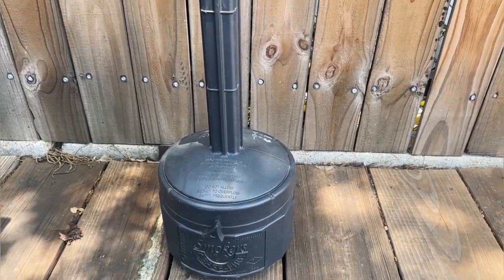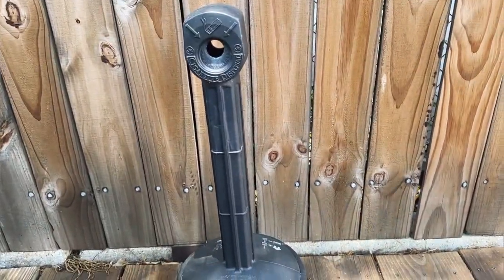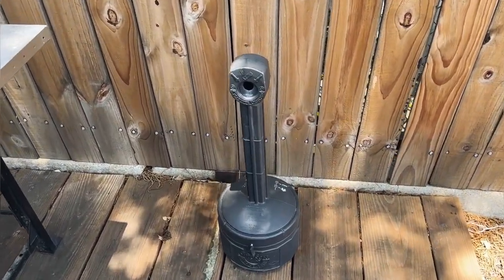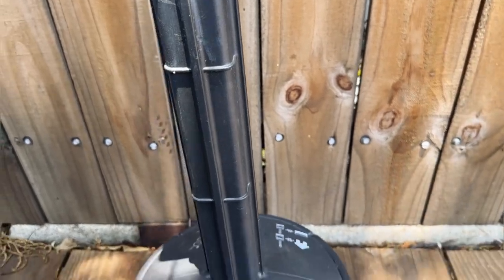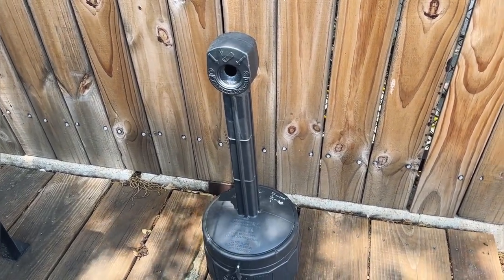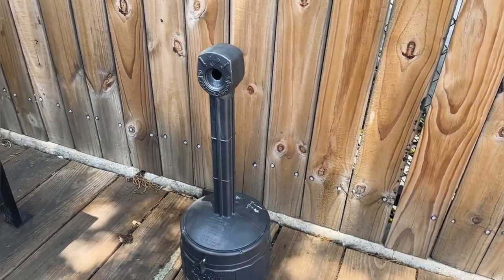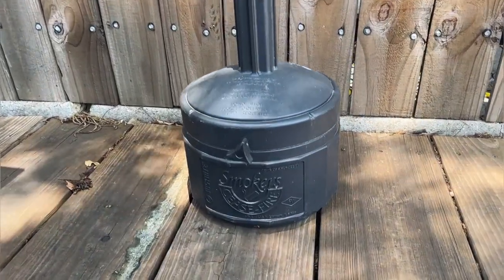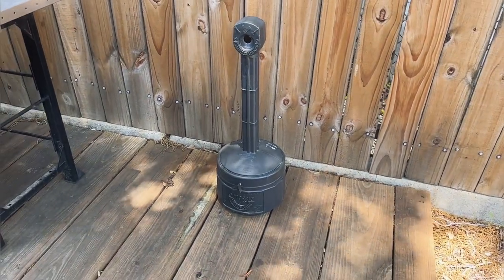How Much Does This Cigarette Disposal Tower Hold?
Introducing the Justrite 26806D Polyethylene Personal Smokers Cease Fire Cigarette Butt Receptacle in Deco Black. This innovative and practical solution is designed to provide a safe and convenient way to dispose of cigarette butts, keeping your surroundings clean and free from fire hazards.

With a generous 1-gallon capacity, this personal smokers cease fire receptacle ensures ample space to collect discarded cigarette butts. Its compact size and sleek design make it perfect for personal use, whether it's on your porch, patio, or any outdoor area where smoking is allowed.

Constructed from durable polyethylene, this receptacle is built to withstand the elements, ensuring long-lasting performance. The Deco Black color adds a touch of sophistication to its appearance, seamlessly blending with your outdoor decor.

Safety is a top priority with the Justrite 26806D Smokers Cease Fire Cigarette Butt Receptacle. The innovative design features an oxygen-restricting design that helps prevent fire incidents by safely extinguishing cigarette butts and reducing the risk of smoldering or accidental fires. Enjoy peace of mind, knowing that this receptacle promotes responsible and safe cigarette disposal.

With a height of 30 inches and an outer diameter of 11 inches, this personal smokers cease fire receptacle offers a compact and unobtrusive solution. Its portable and lightweight design allows for easy relocation, ensuring it can be conveniently placed wherever needed.

Keep your outdoor spaces tidy and free from cigarette litter with the Justrite 26806D Polyethylene Personal Smokers Cease Fire Cigarette Butt Receptacle. Embrace a responsible and fire-safe smoking environment with this practical and durable receptacle. Enjoy the convenience of a clean and organized outdoor space while promoting responsible cigarette disposal.